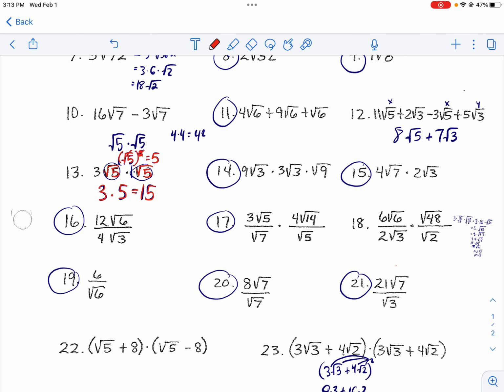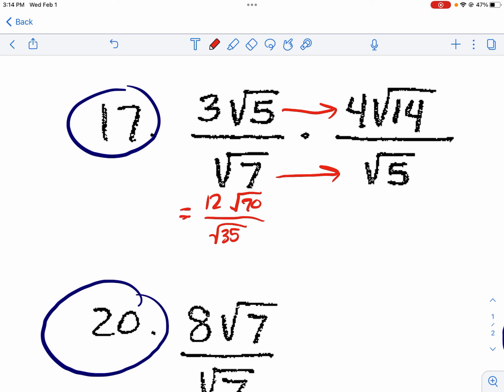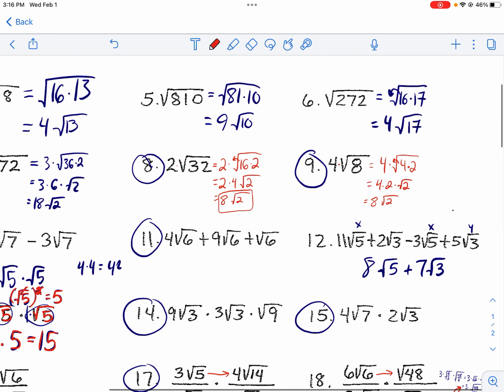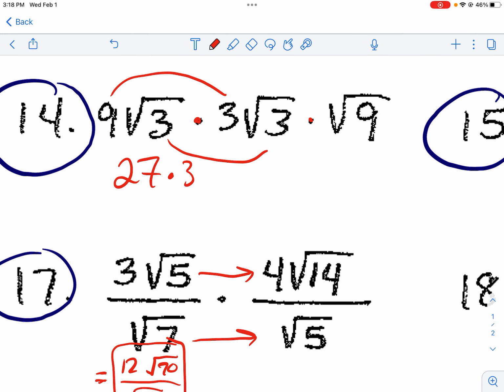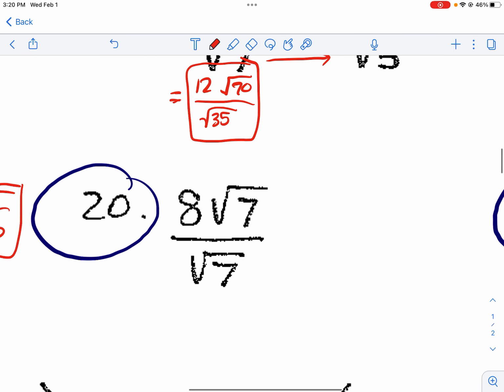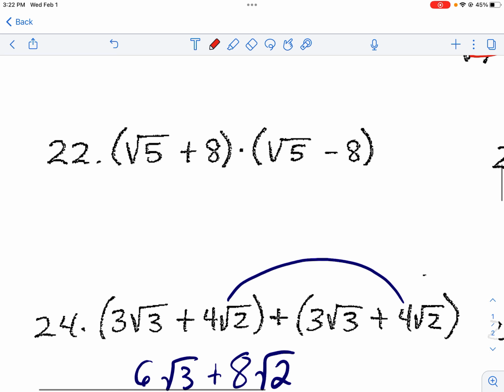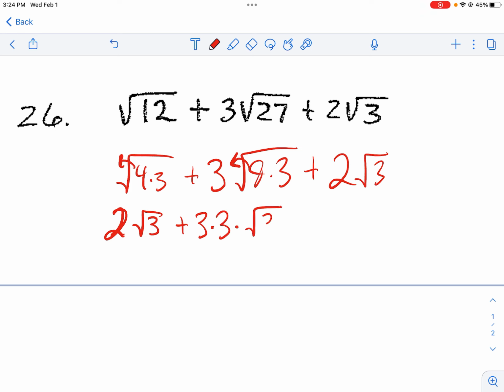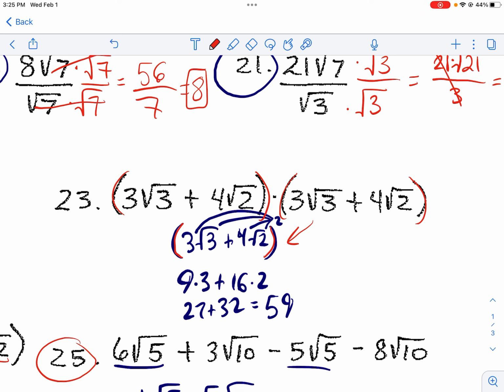Chapter 8 Square Roots Practice Quiz